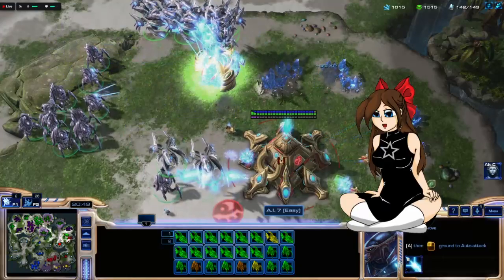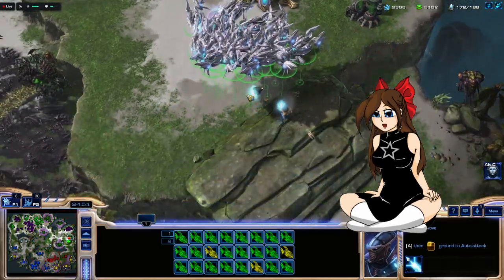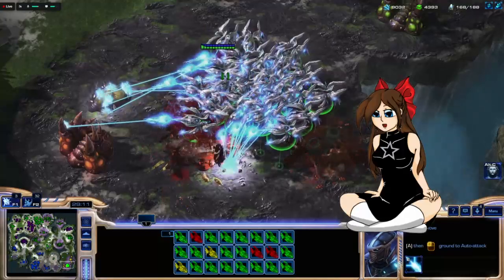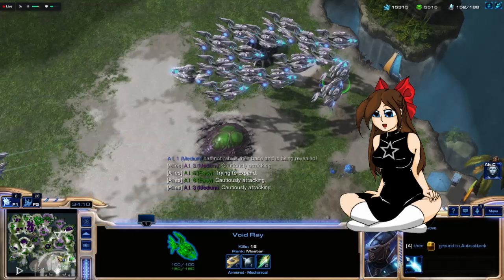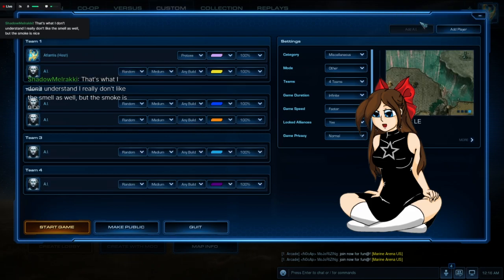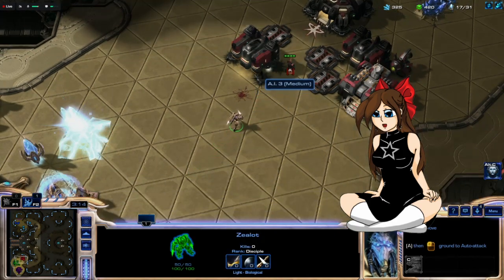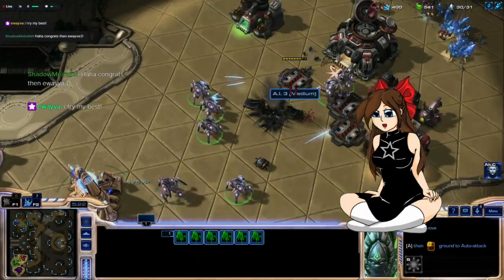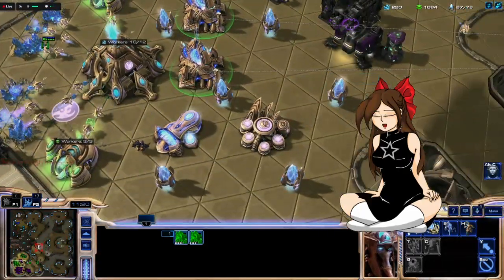How bad could it be? Part 7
Playing various combinations of difficulty to get back to Cheater L3 difficulty.

☆ Patron's a great way to help support me